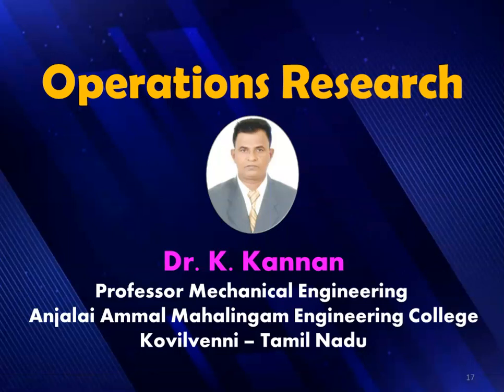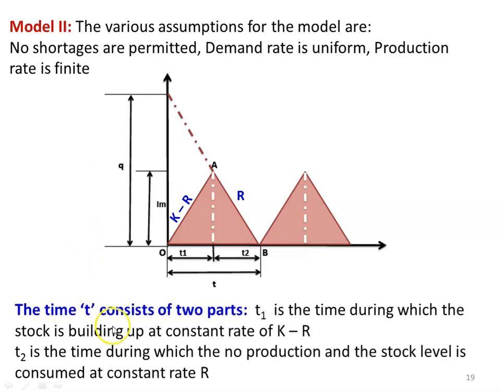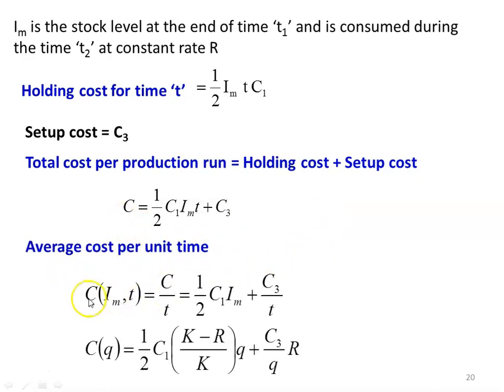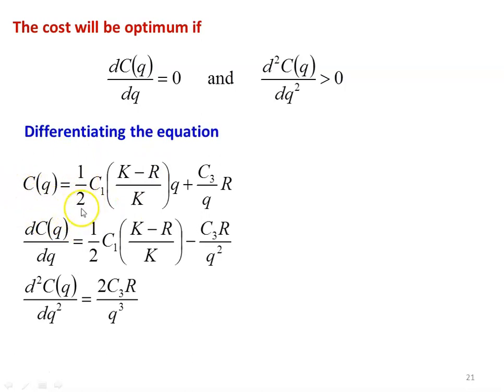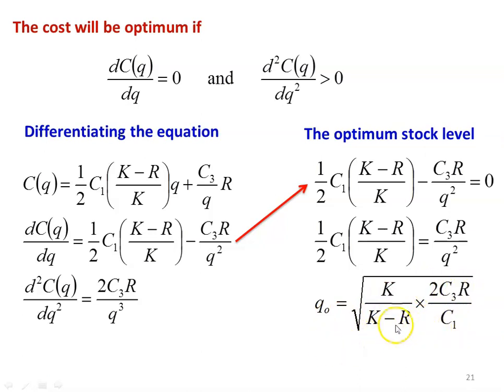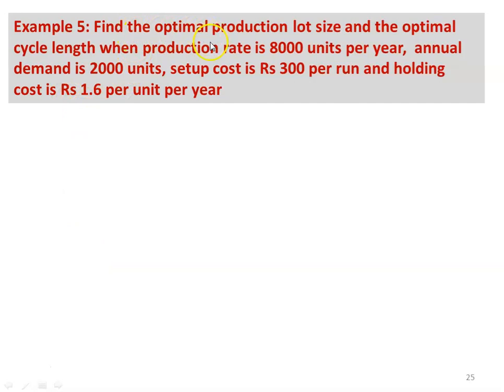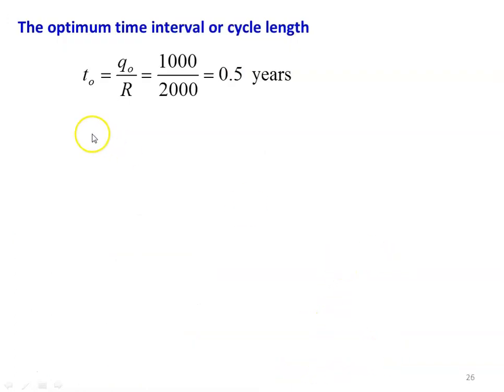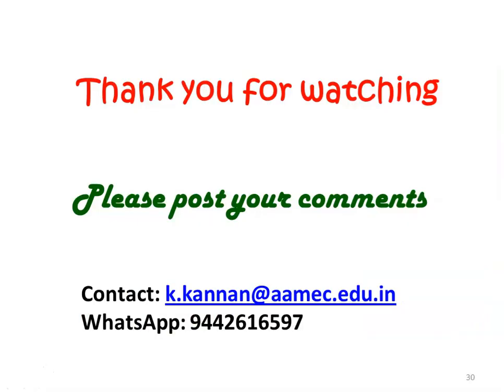OR 6.2 Inventory Model - 2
Inventory Model - deterministic inventory model with finite production rate - solution - problems